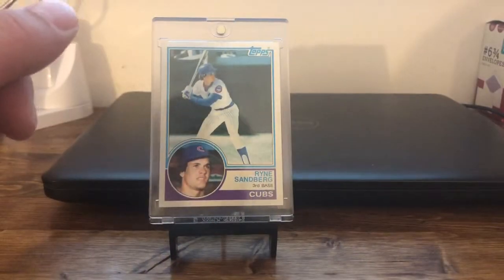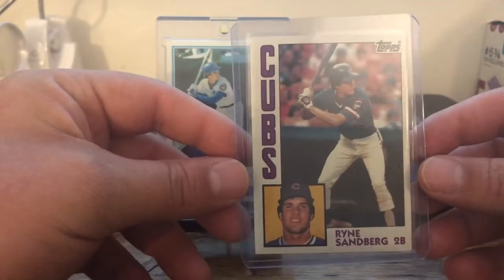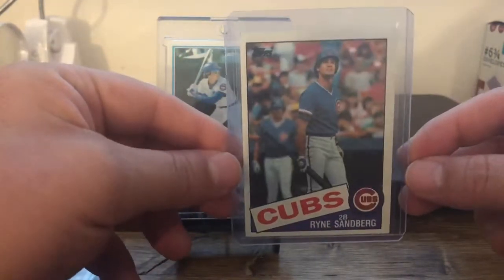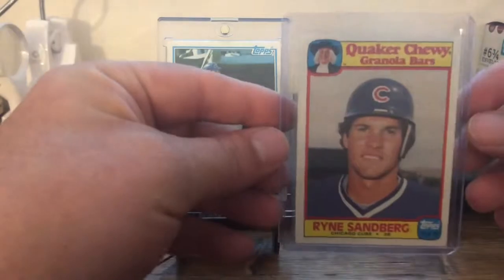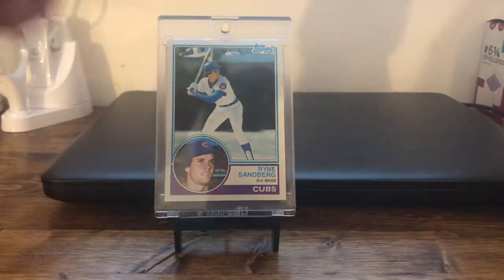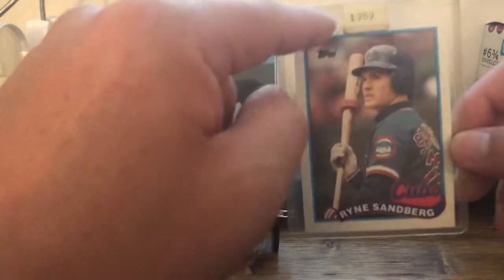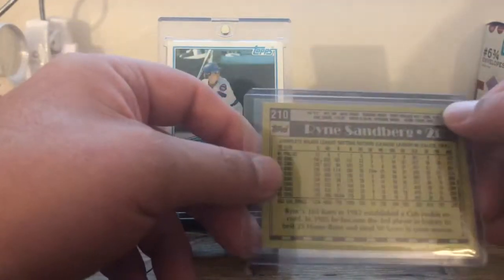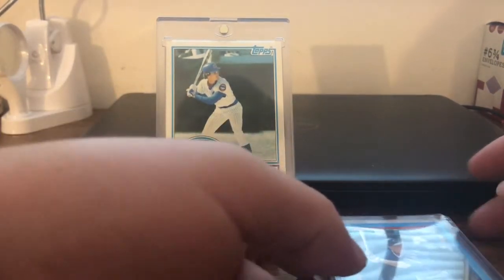Collecting Moments Part 2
Collecting Moments